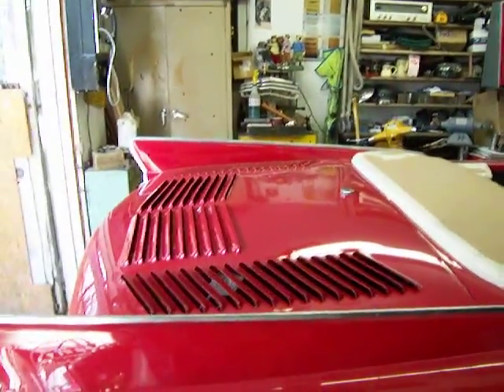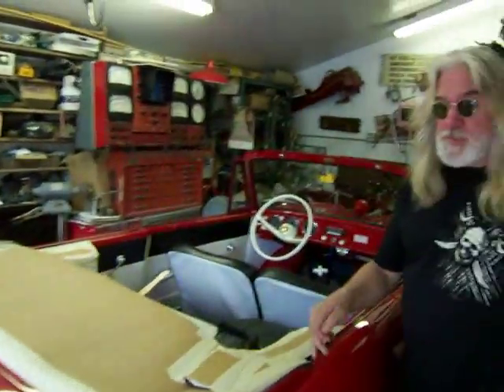Ted Olenski~Vintage Cars